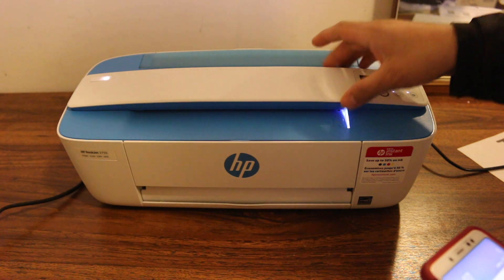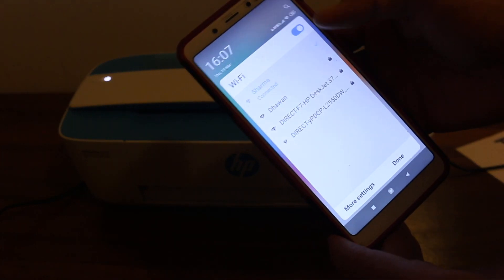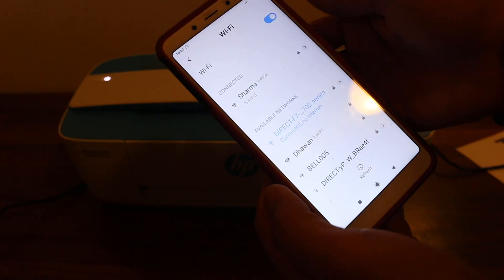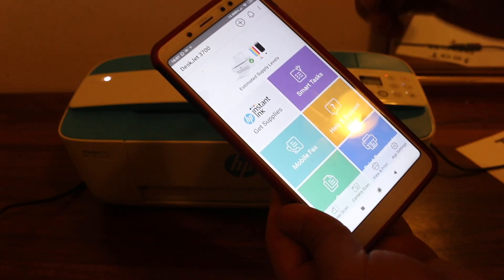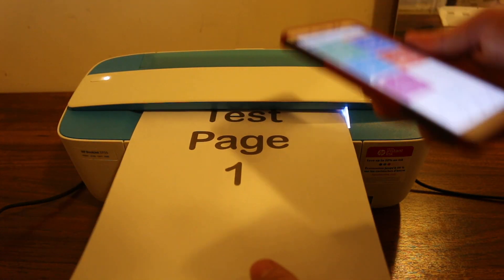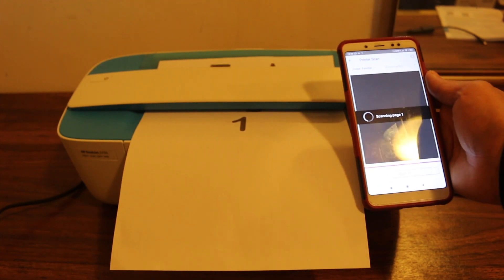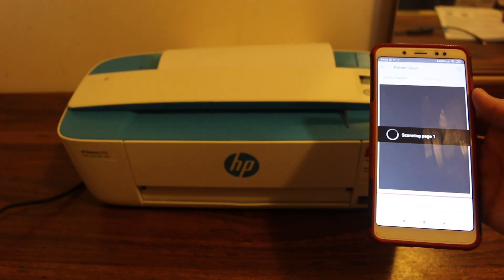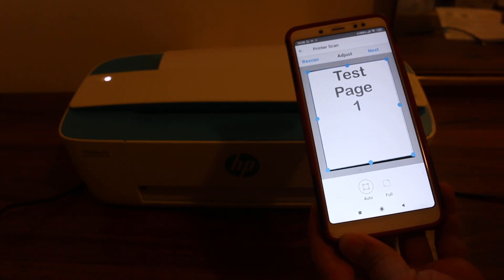How To Scan With HP Deskjet 3700 Series Printer review ?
This video review the method to do scan with hp deskjet 3700 series printer using printer WiFi Direct network and Hp Smart App.